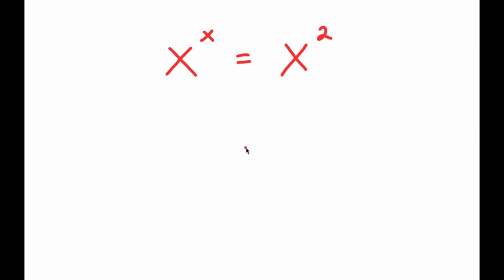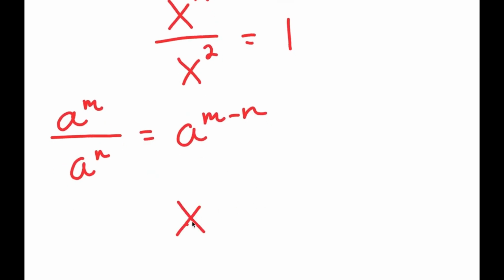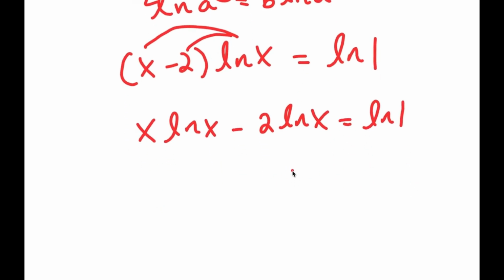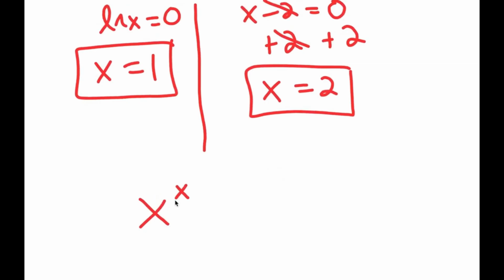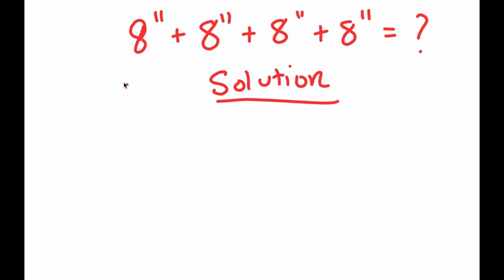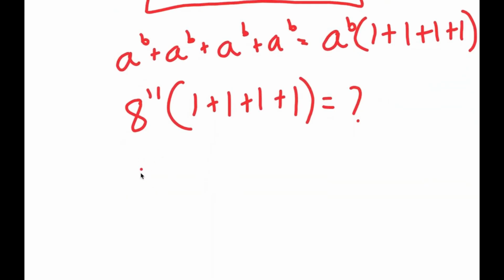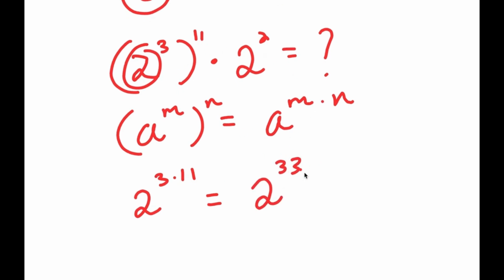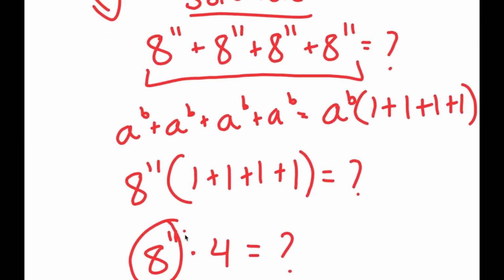Einstein Failed To Solve This | A Challenging Exponential Problem